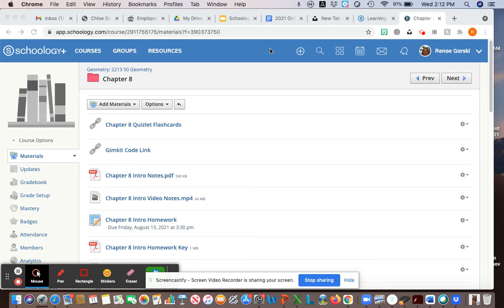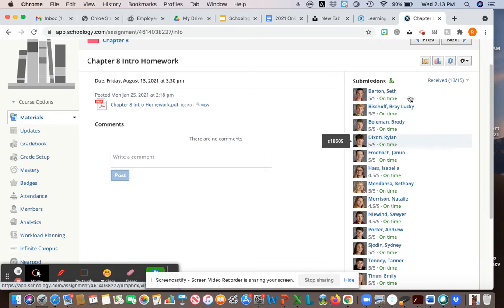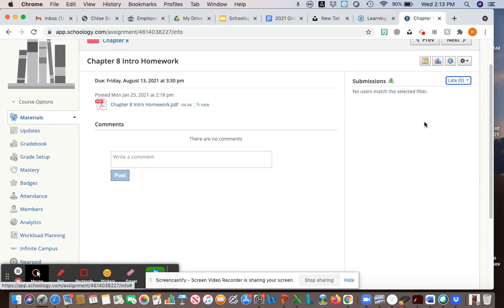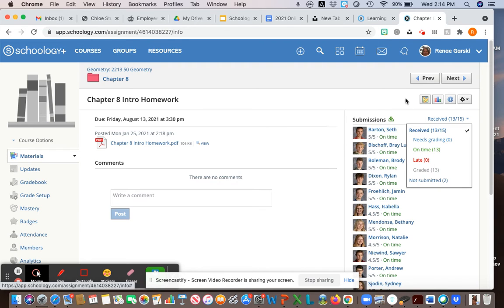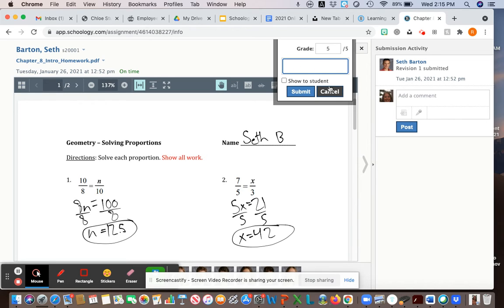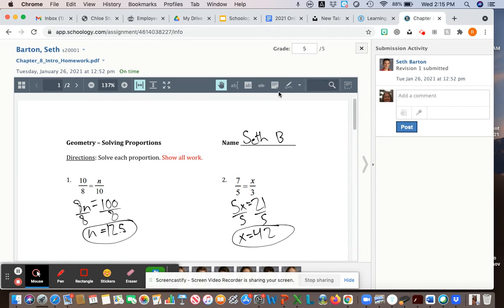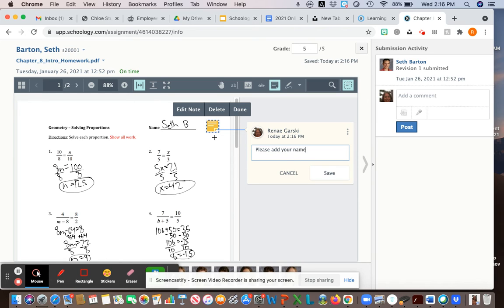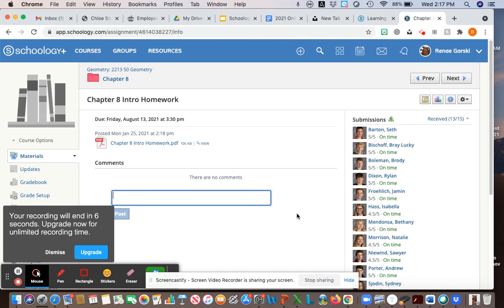Grading in Schoology using a MAC or Desktop Computer